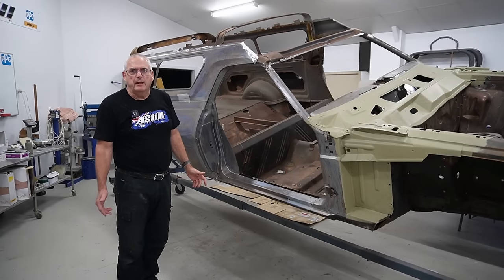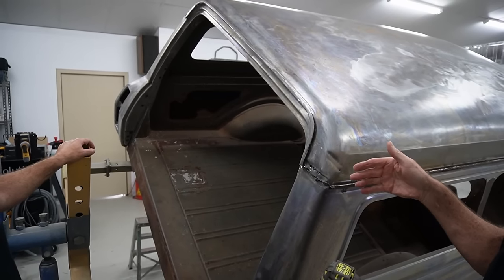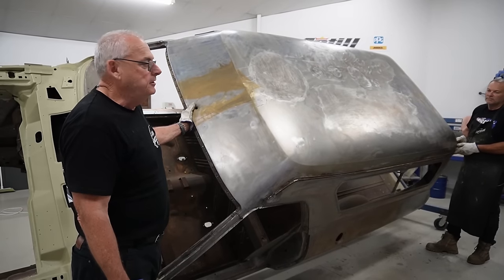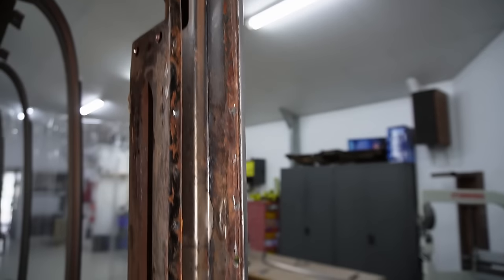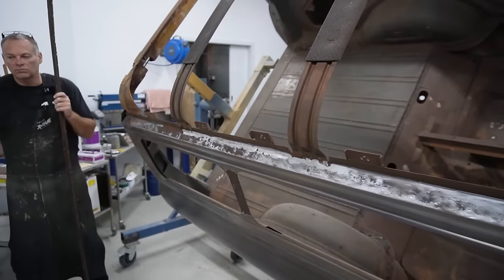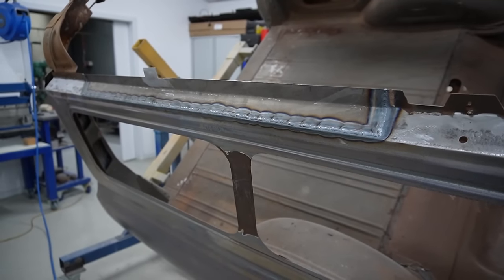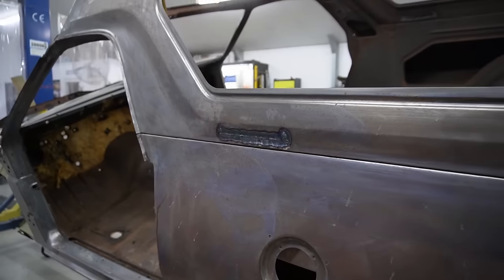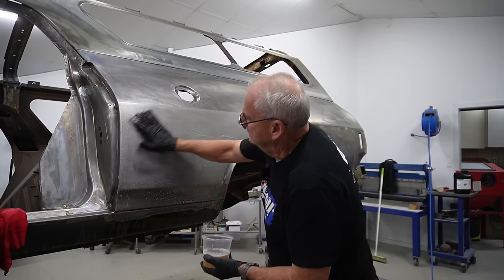Panel Van Roof Removal to get drip gutters removed #6 Magnum Force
Howard and Darren remove the roof off the XC Panel Van and remove the drip gutters to be able to reproduce them.
Howard Astill is building an XC falcon panel van to replace the one he had new in 1977. Howard is no stranger to building street machines with more than 17 major builds for himself and Astill Design customers.
These cars have won hundreds of trophies all over Australia including Summernats Top Judged and Grand Champion. Howard helped the Perry’s win Grand Master in 2017 and BOSSXC was a superstars Super Six winner 2023 and 2024 and Summernats people’s Choice winner.
The Van will be a restomod style build with an old school 351 Cleveland, single rail 4 speed and BW disc bake rear.
The Van was a country car from Nyngan NSW and was delivered with air-conditioning, power steering and rear lift gate. Howard Bought the car at auction in Sydney, it has a genuine 52K on the clock and had been parked outside under a tarp for over 20 years.
The series will follow the restoration and modification over the van in detail as it happens.